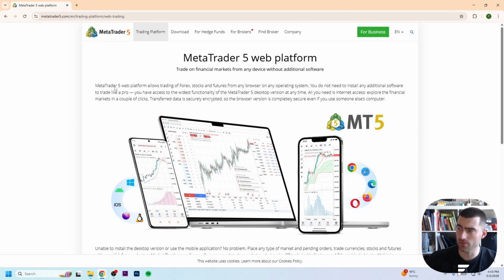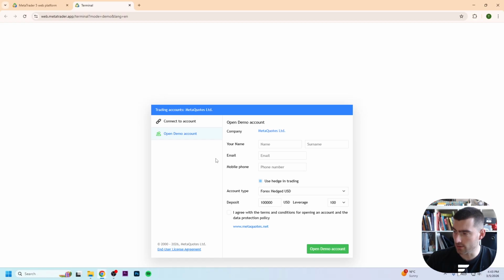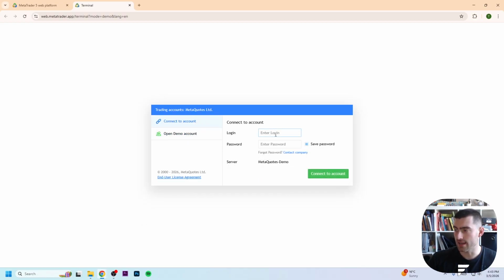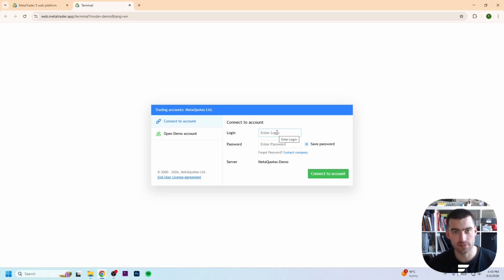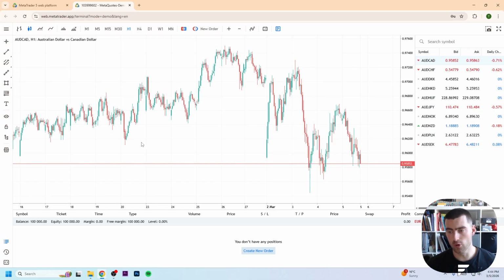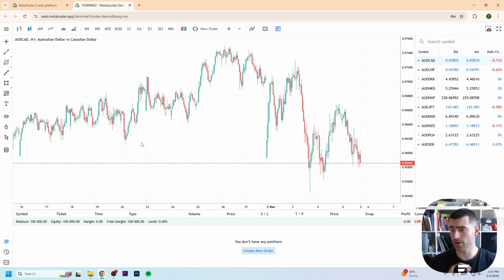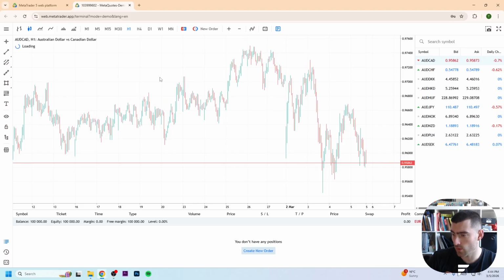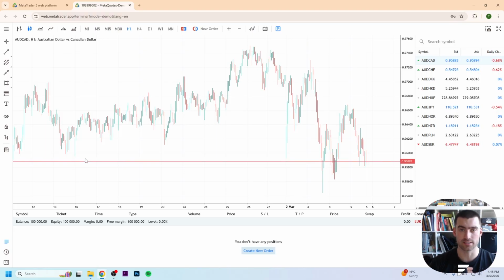How to OPEN WEBTRADER on Metatrader 5 (Easy Guide 2026)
How to OPEN WEBTRADER on MetaTrader 5 (Easy Guide 2026) – in this beginner-friendly guide, you’ll learn exactly how to access the web-based version of MetaTrader 5 directly from your browser. This tutorial explains how to launch MT5 WebTrader, log in with your trading account, select your broker server, and start analyzing charts and placing trades without installing any software. Perfect for beginners and active traders who want a clear, step-by-step method to open and use MetaTrader 5 WebTrader in 2026.